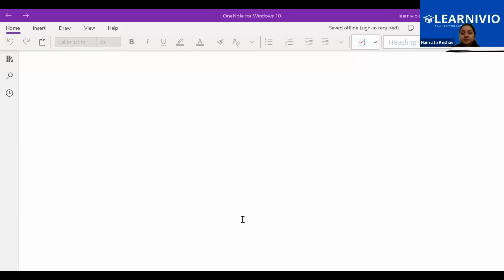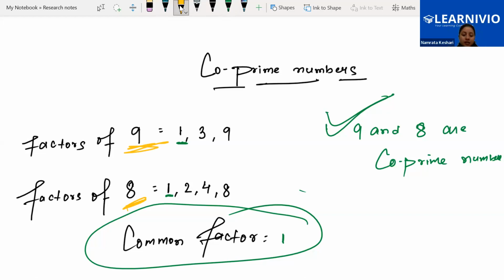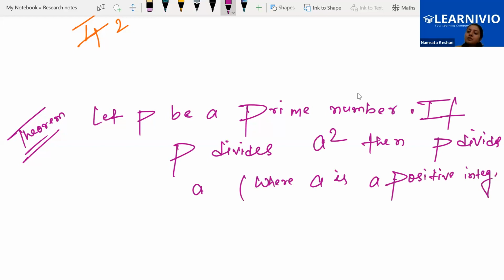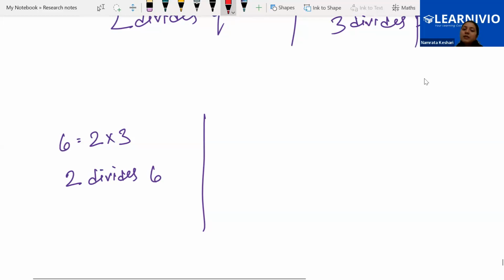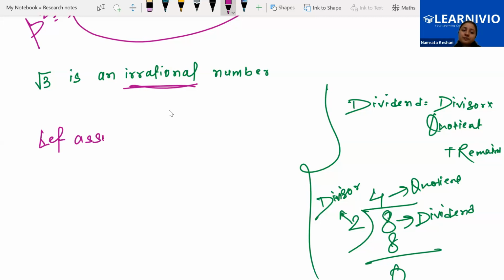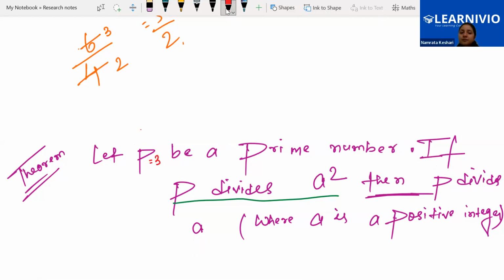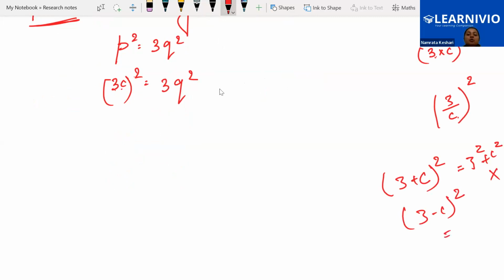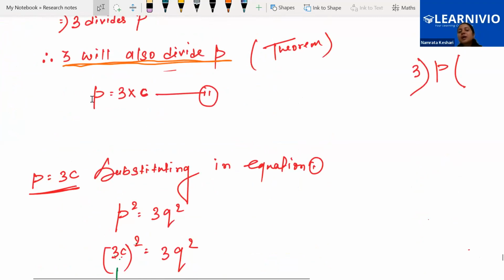Learnivio | Maths Lect 10th M2 05-05-2024